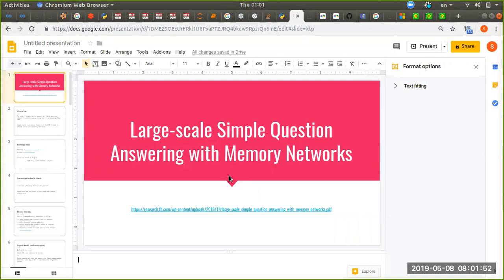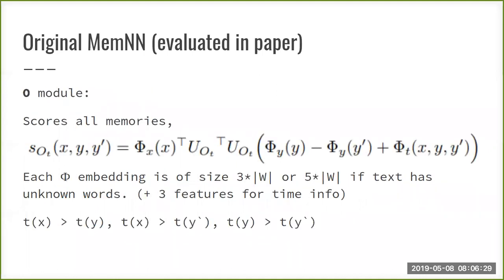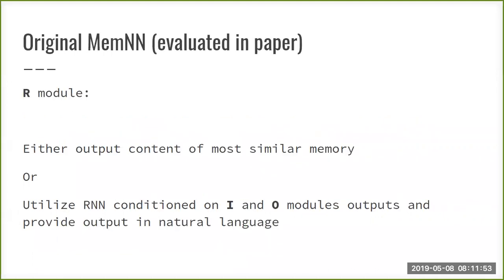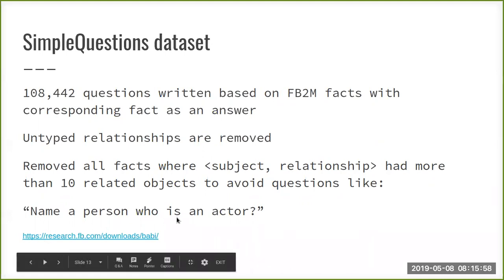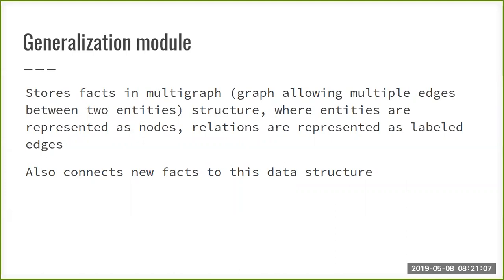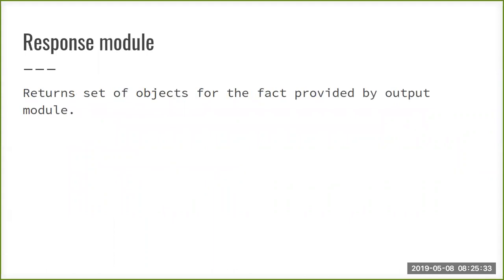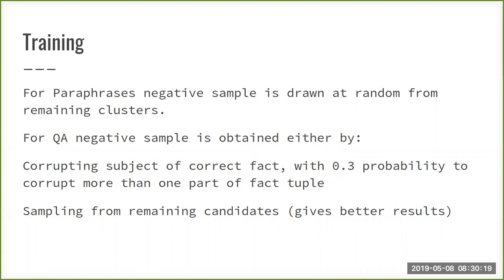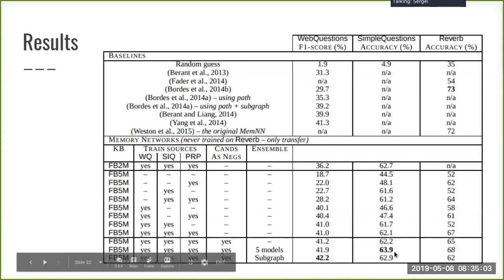Large scale Simple Question Answering with Memory Networks